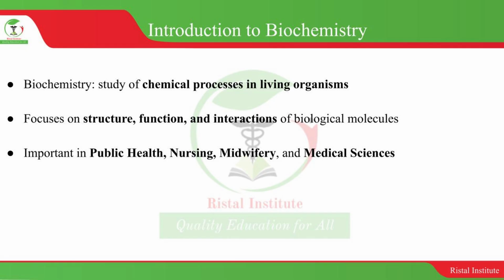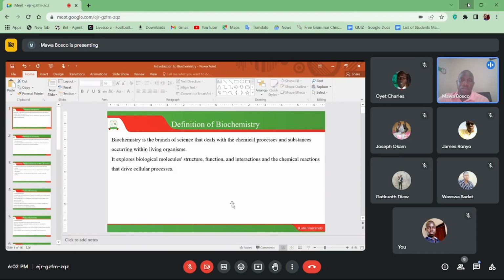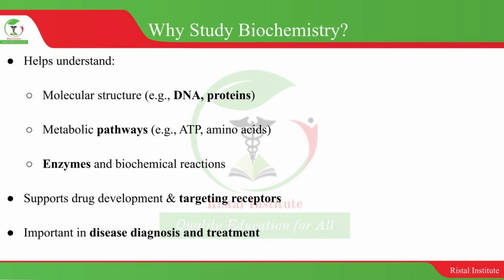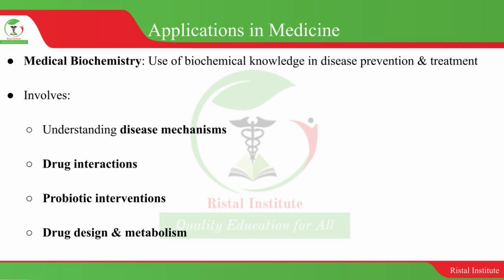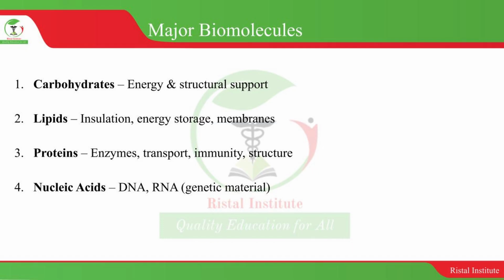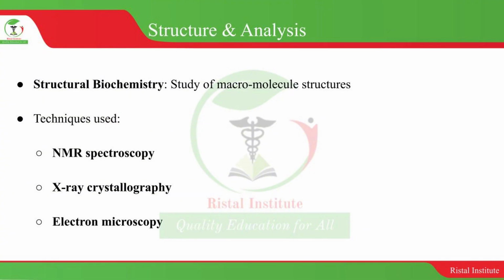Lecture 1: Introduction to Biochemistry